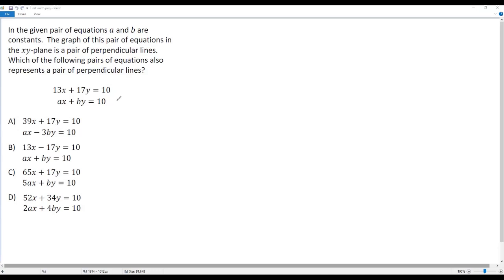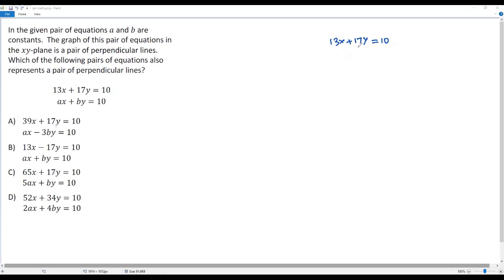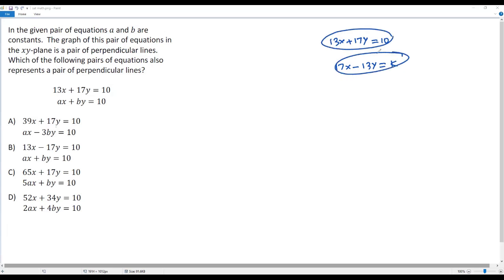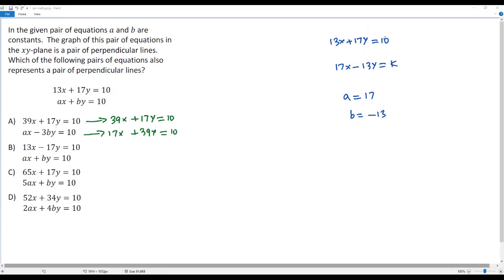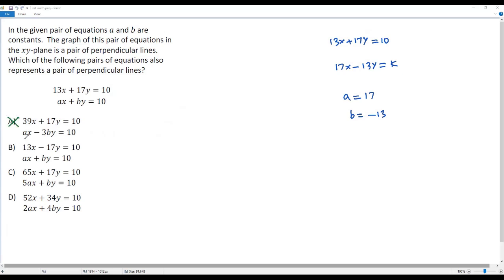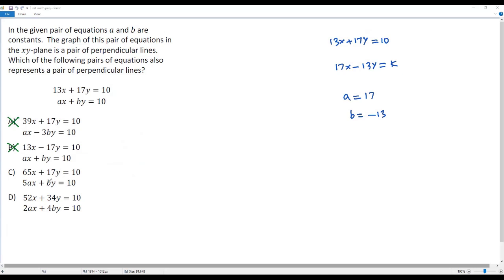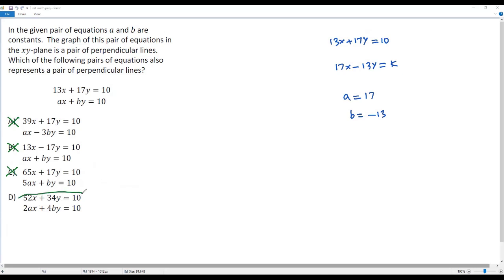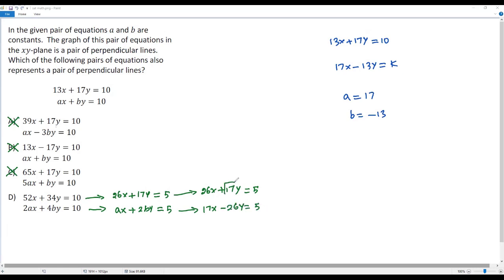SAT Math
In the given pair of equations a and b are constants. The graph of this pair         of equations in the xy-plane is a pair of perpendicular lines. Which of the following pairs of equations also represents a pair of perpendicular lines?

A)  39x + 17y = 10
      ax – 3by = 10

      5ax + by = 10

      2ax + 4by = 10